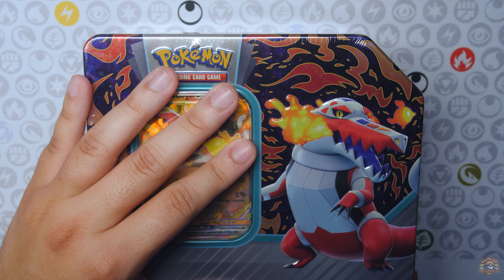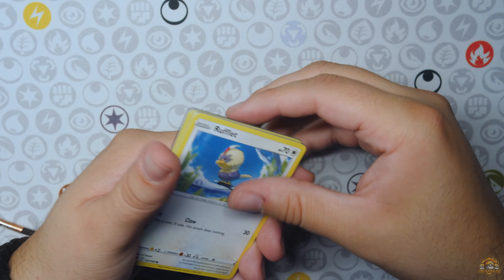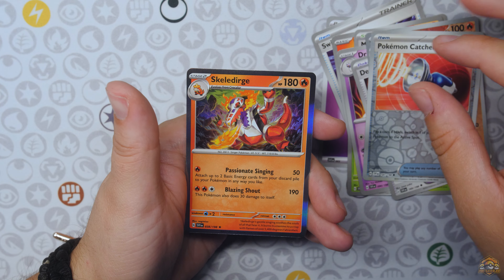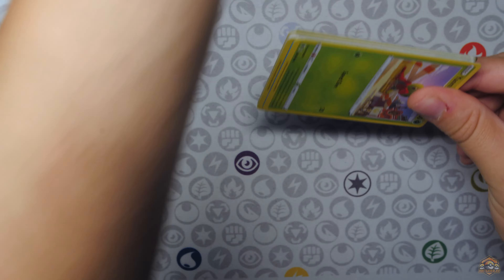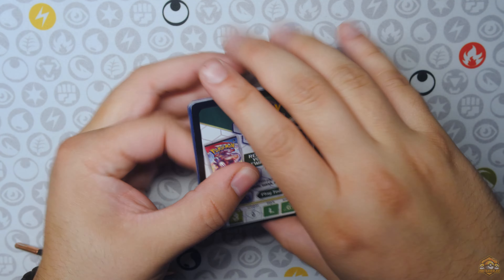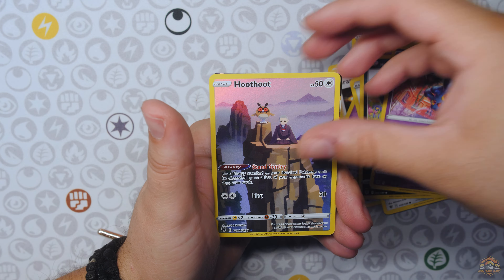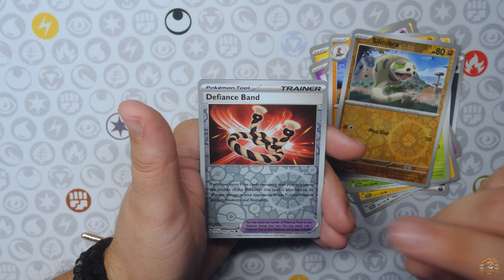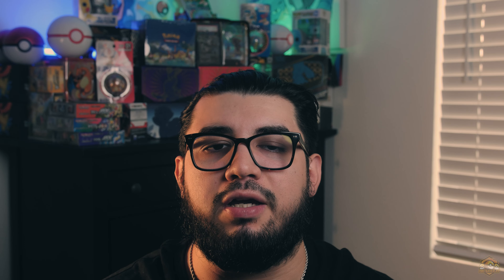I Can't Believe I Found THIS Inside of Pokemon's NEW Tins...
In this video, we open up Pokemon's NEW Paldea Partner Tins.

I will announce the winner a week or so before Christmas via random comment picker through a community post on the channel IF we meet our goal of 2K subs by the end of the year.

LIKE this video and leave a COMMENT letting me know if you like this new set!
Thank you for joining me on this Pokemon journey.

If you're looking to buy any VaultX products like deck boxes, sleeves, and binders.